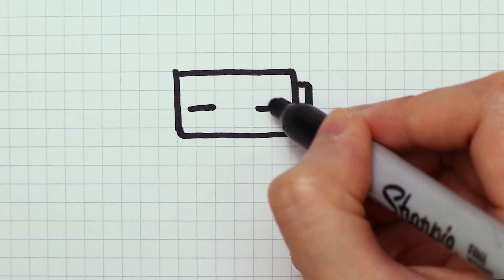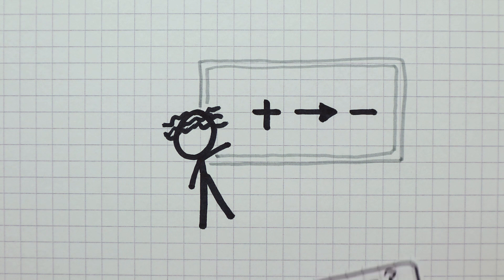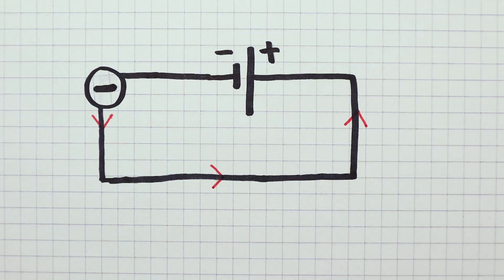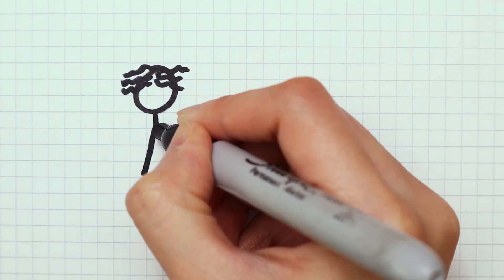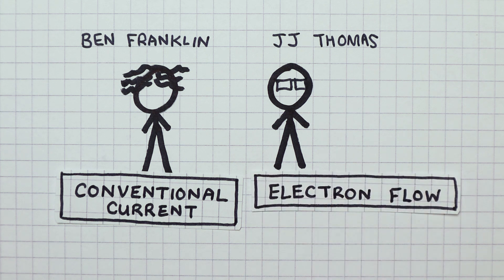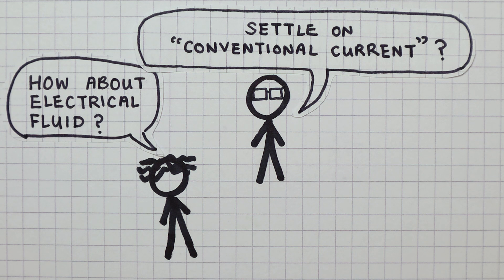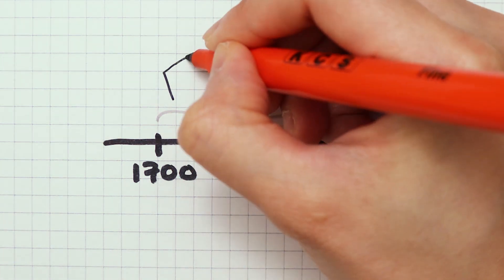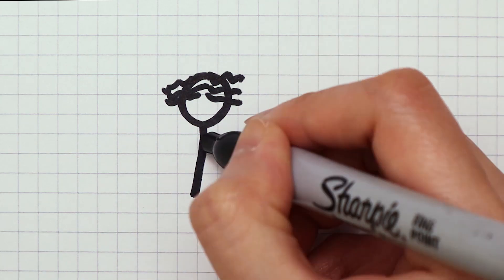Conventional Current VS Electron Flow - GCSE Physics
How is conventional current different from the direction of electron flow? Which is correct? We now know that electrons go from the negative terminal to the positive terminal, which is the opposite to conventional current.